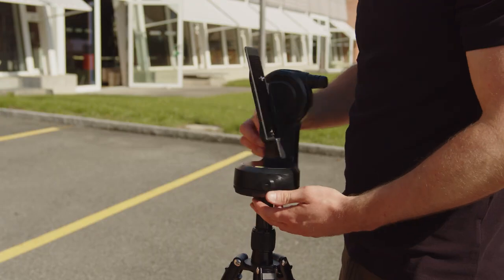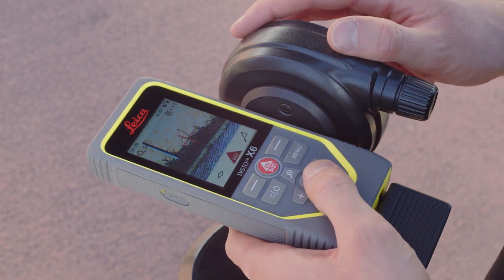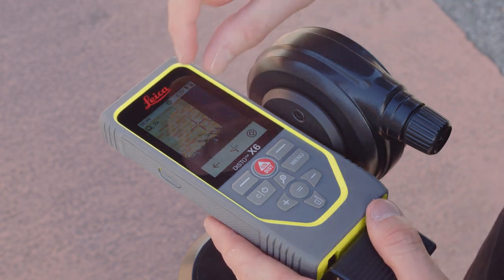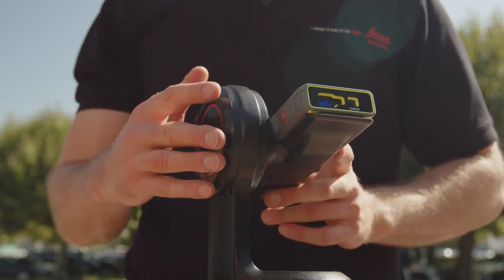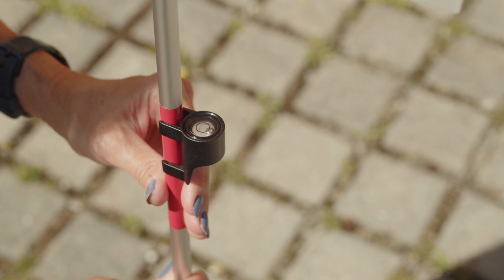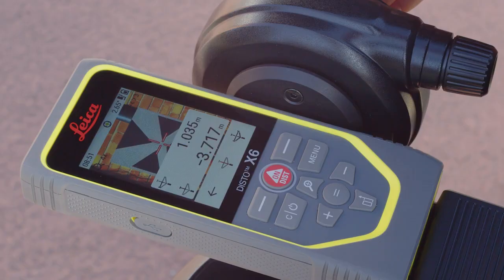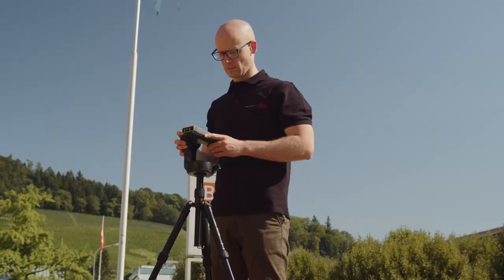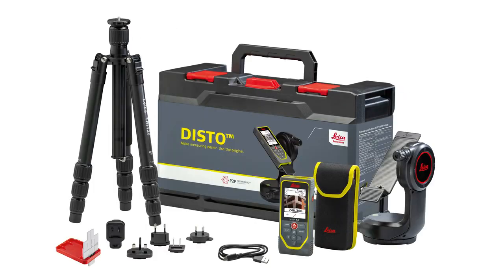Leica DISTO™ X6 - Come misurare il PTL (Point-to-Line)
Con la tecnologia punto-linea o la tecnologia P2L di Leica Geosystems è possibile misurare le distanze tra punti e una linea da una posizione. Questa funzione è utile per fare riferimento a punti relativi ad una linea nota, ad es. un margine della casa o un confine di proprietà. Ciò è particolarmente utile quando i punti documentati successivamente non sono più visibili o accessibili.
Ti mostreremo in questo video come utilizzare questa funzione per ottenere le distanze desiderate.